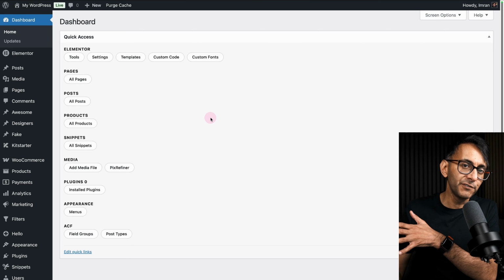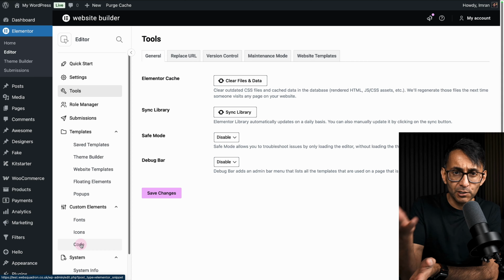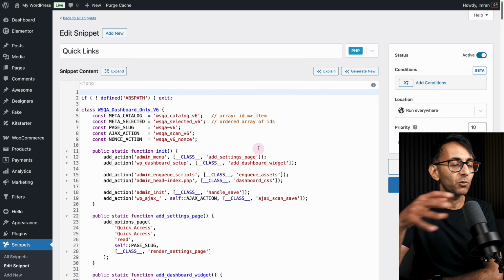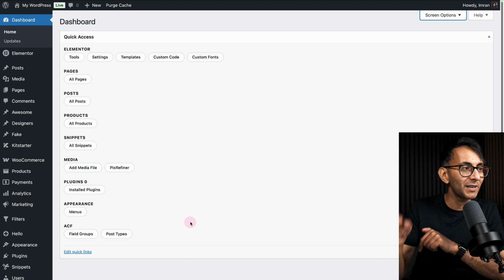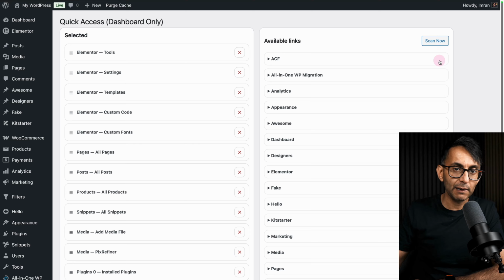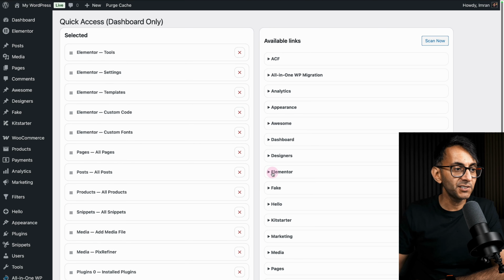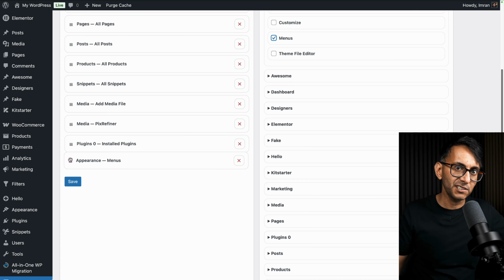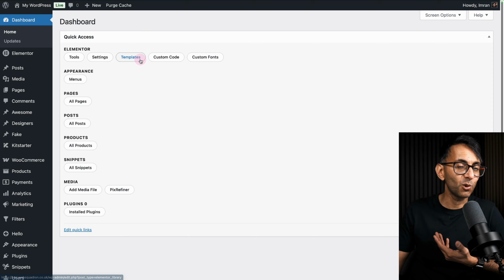Quickly Access your MOST WANTED WordPress Settings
Control which items you want to see quickly without hovering left right and inside out until your eyes wobble - with this Code Snippet: